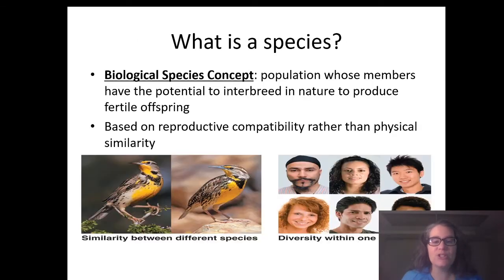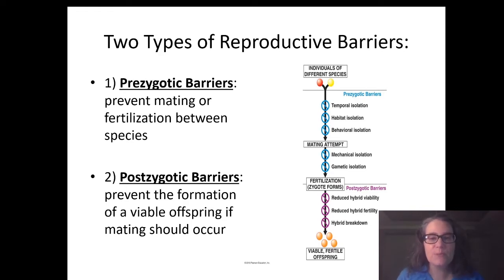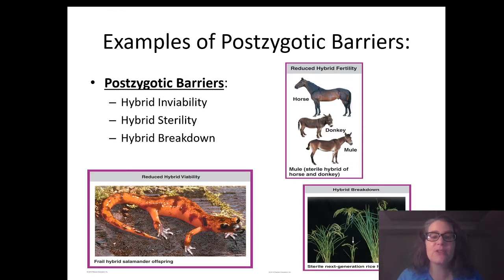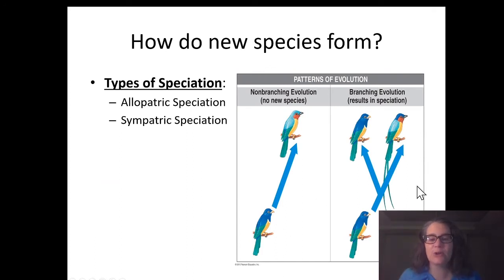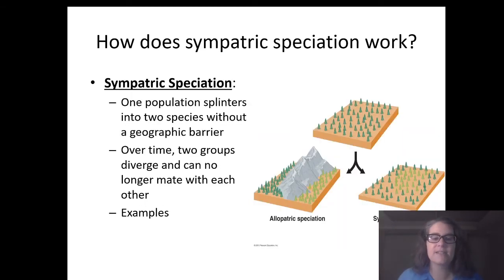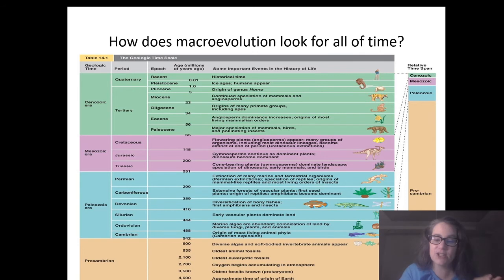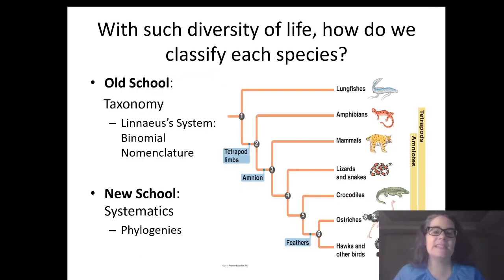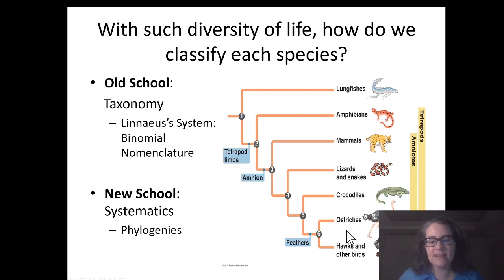Tea Time with Lisa: Macroevolution